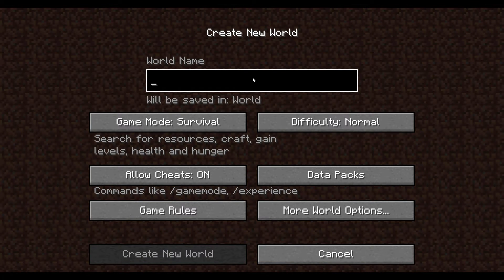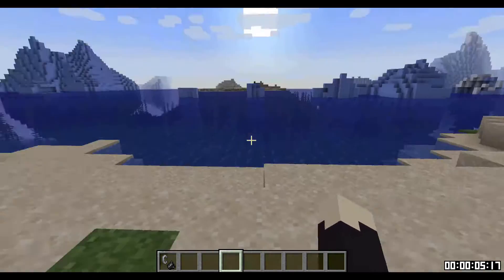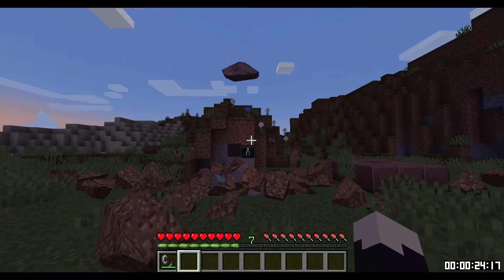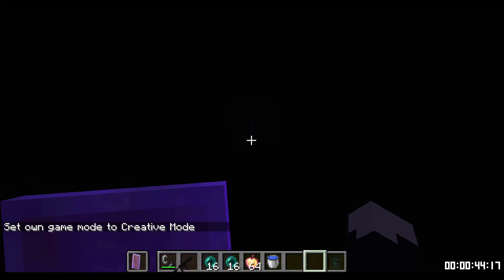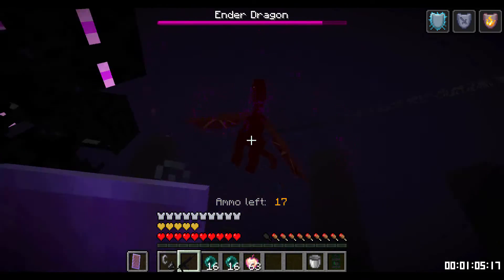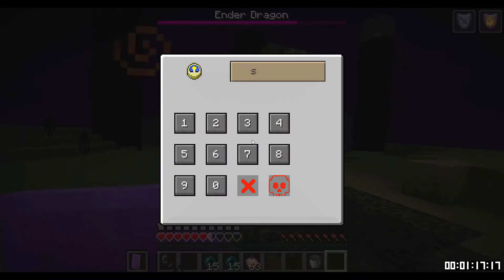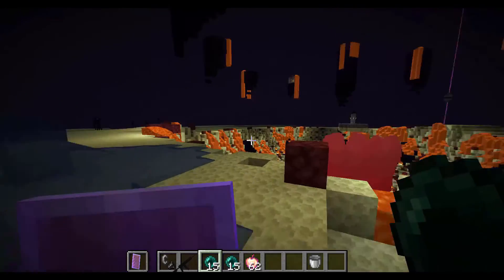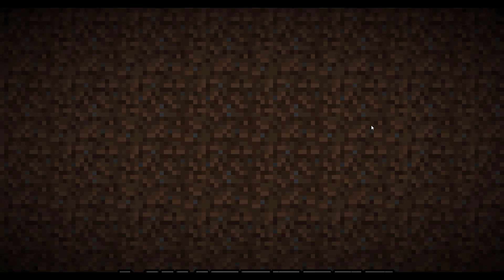Totally Official MineCraft Speedrun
This is a Totally Offical MineCraft Speedrun, the game is beat in legit time and it is a record...

-FRM